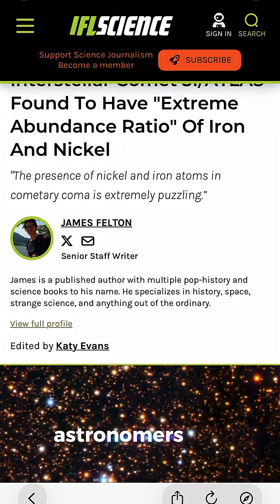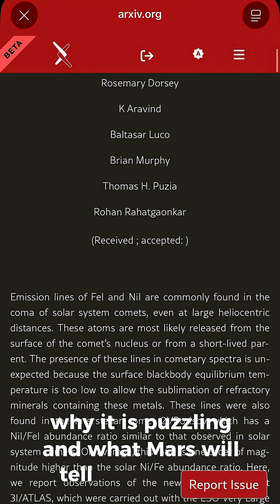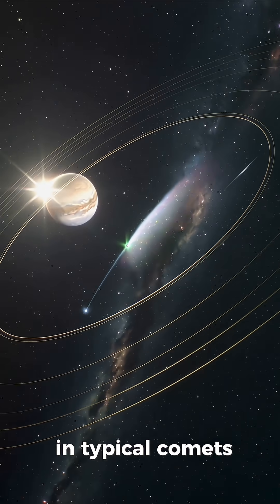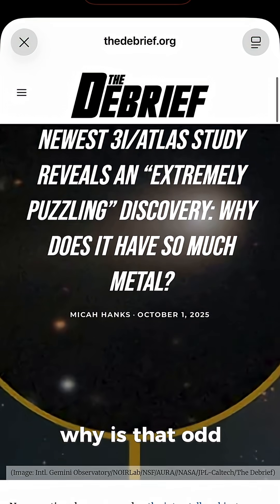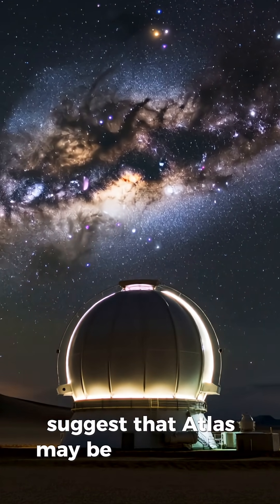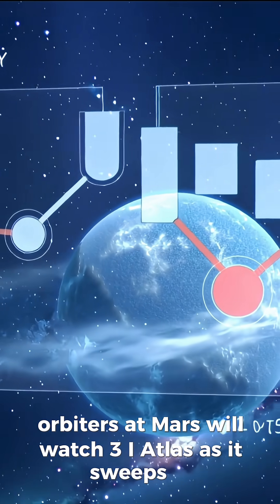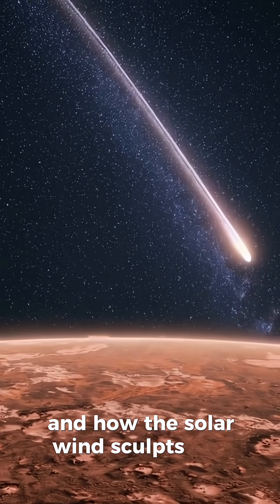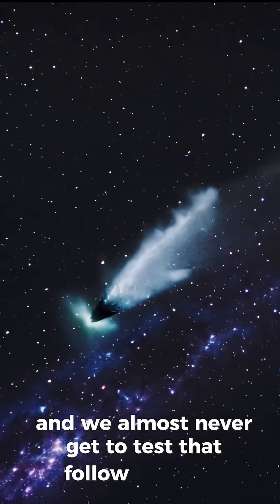3I/ATLAS Update: Nickel-Heavy Comet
3I/ATLAS is an interstellar comet: early “huge” size was coma; the nucleus is only a few km. New spectra indicate nickel lines stronger than iron; Mars Express/ExoMars observe Oct 1–7 (closest Oct 3).

This update covers nucleus vs coma, color/chemistry (CN/C₂, CO₂-leaning tail), and why a Ni≫Fe signal is puzzling.